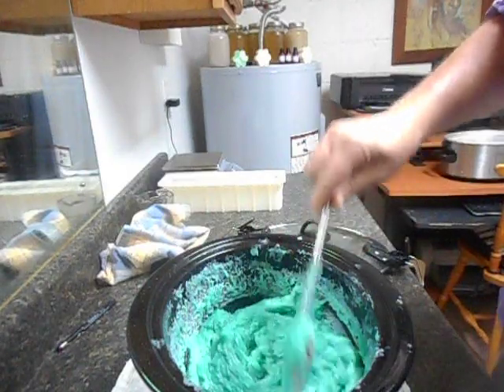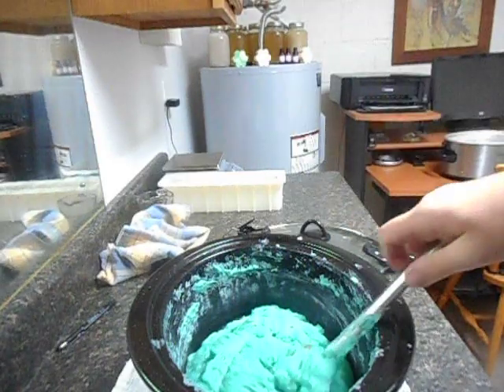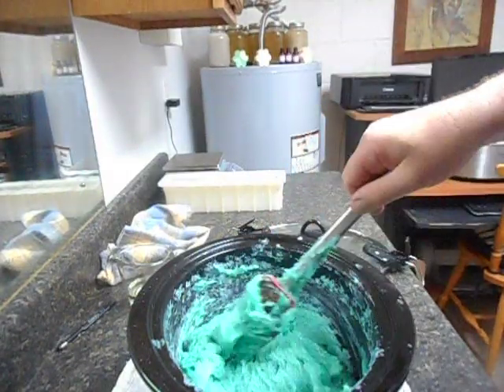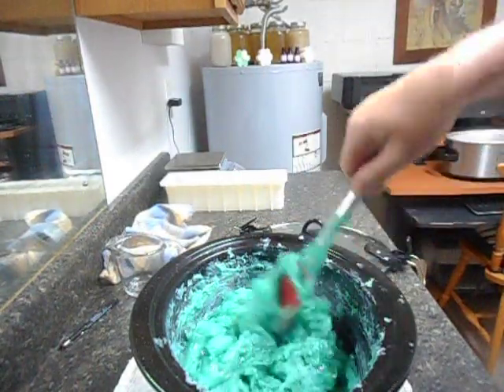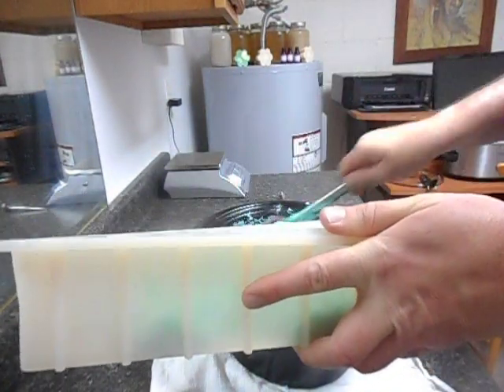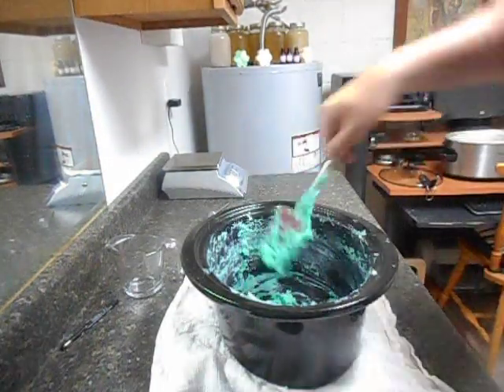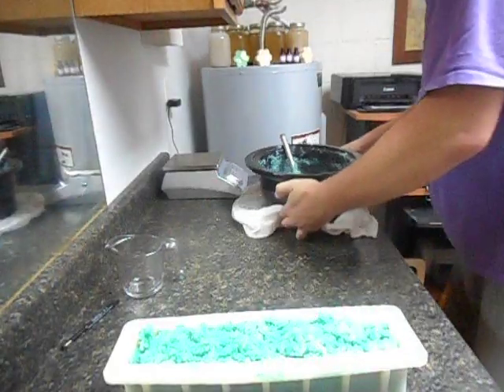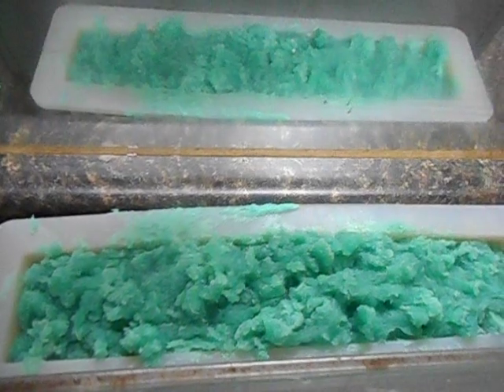Soap making 062018 simple soap simple recipe 2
I'm off today and I wanted to do a simple recipe, simple hot process soap again this week.  The 7% superfat is included IN THE RECIPE, not added at the end like the last one.  You can add your superfat either way in hot process.  The recipe makes great soap at 7% superfat and is listed in ounces:  18 coconut, 18 olive, 2.25 lye, 13 water, 2 t aqua pearl color and 2.6 apple sage scent.  I'll talk about the use in the cutting video, but I have already used one bar 3 hours after I molded it.